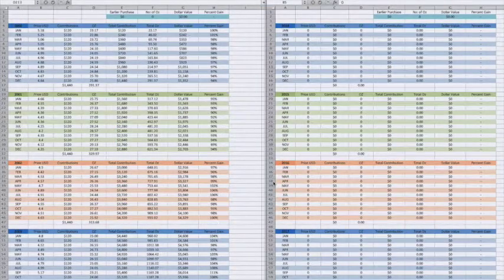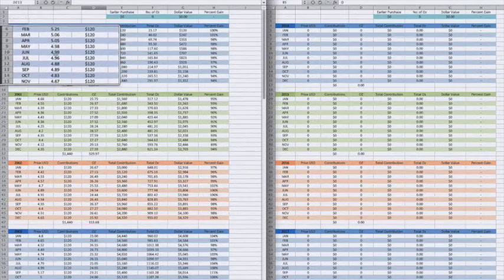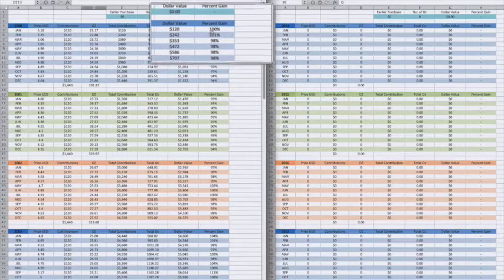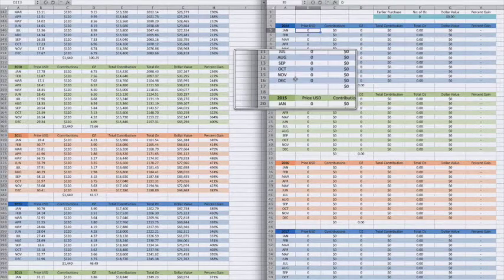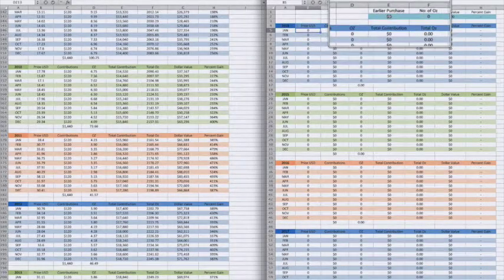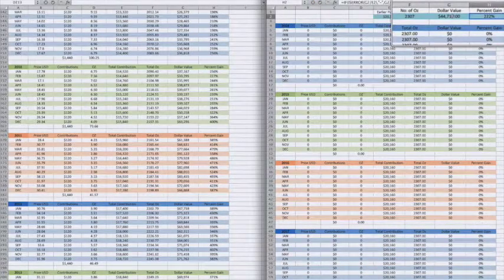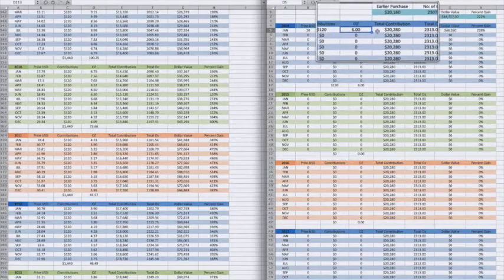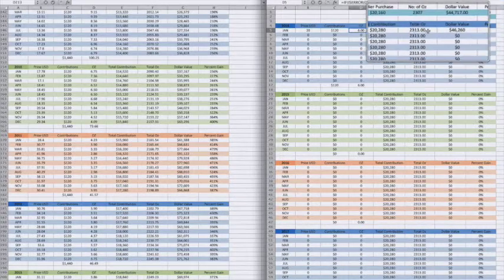Track Your Silver Investment Profits.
Know Your Silver Investment Percentage Profit At All Times.
Get This Free Excel Spreadsheet Download Instantly... Let Me Tell You What I Am Doing With My Portfolio, Buy Low, And Sell High Sounds Simple But Takes Real Guts.

Don't get sucked into buying into the hype or selling into fear... Lets ride this bull together.